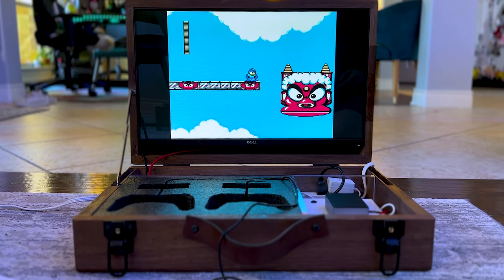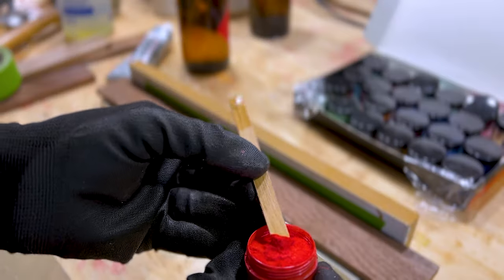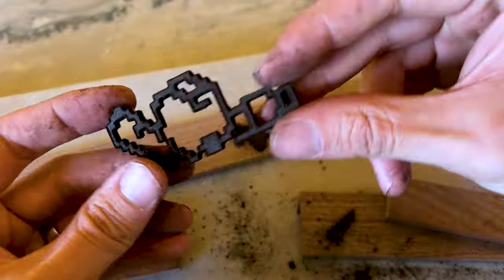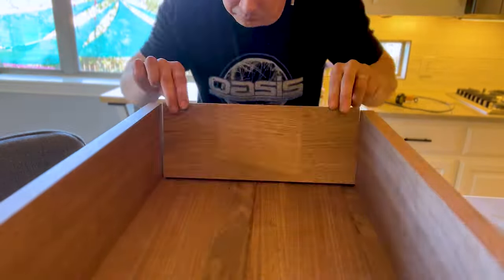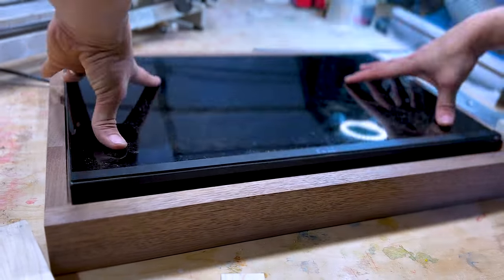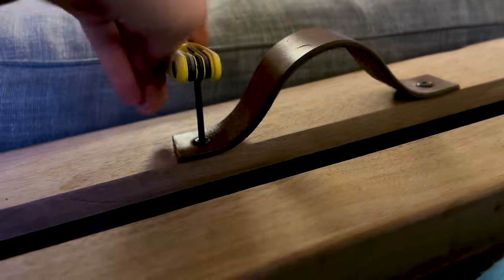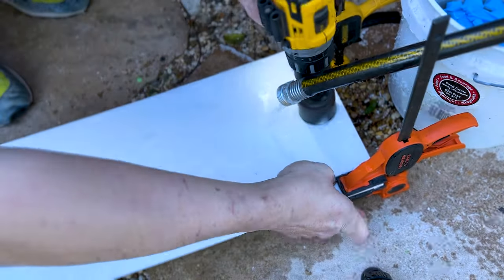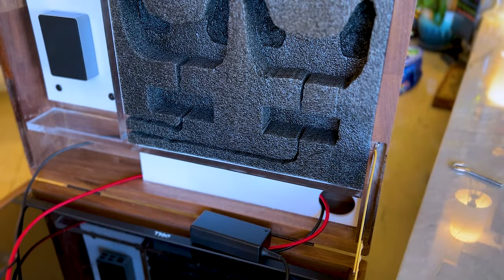Portable Retro Gaming in a Walnut Briefcase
HELLO FROM STUDIOTRONICS! We are kicking things off with 2 of our favorite things. Making things out of wood and video games.

What on earth is this channel? Studiotronics is for content that doesn't quite fit into our original channel, The Izzys (link below), or into our gaming channel, Izzy's Game Time (...link below). This is a channel that will allow us to focus on our DIY passions as well as take our time and do projects the right way!